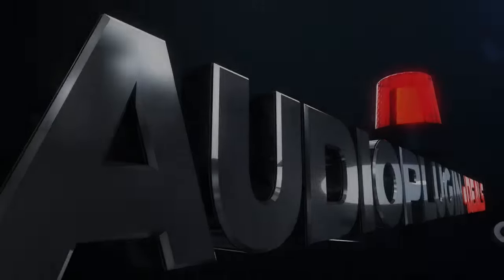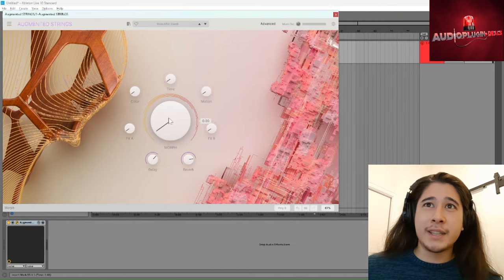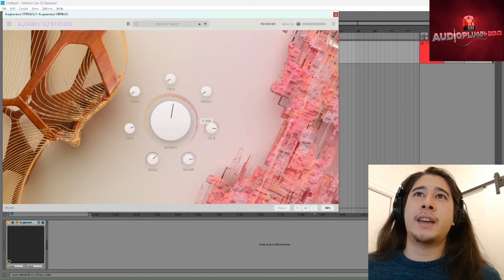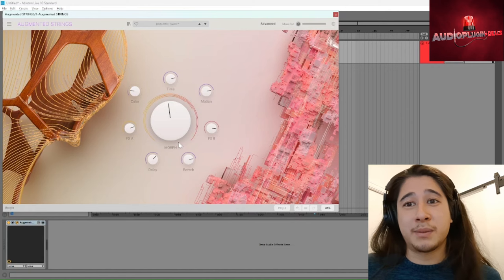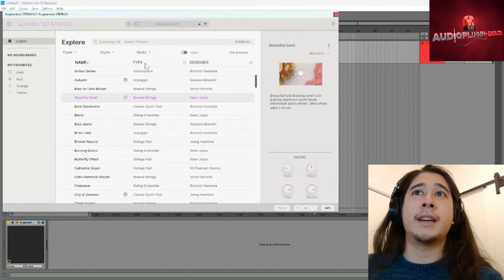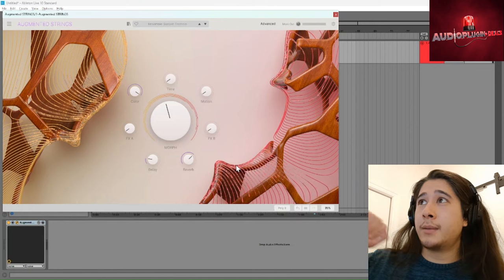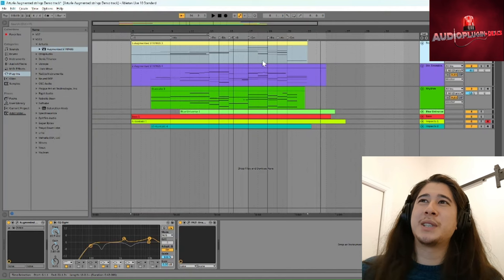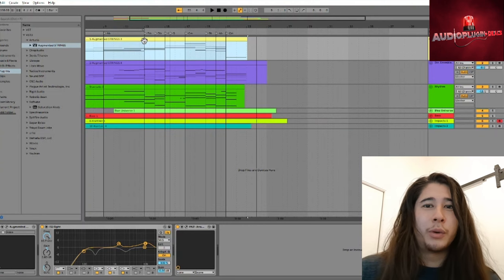Checking Out Augmented Strings by Arturia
Augmented STRINGS combines rich sampled strings with state-of-the-art synthesis in an approachable, inspiring software instrument, giving modern producers immediate access to a comprehensive range of authentic, abstract, and evocative string sounds.

Whether you’re a composer, producer, sound designer, or anything in between, effortlessly control an enhanced hybrid ensemble that’ll set your production alight.